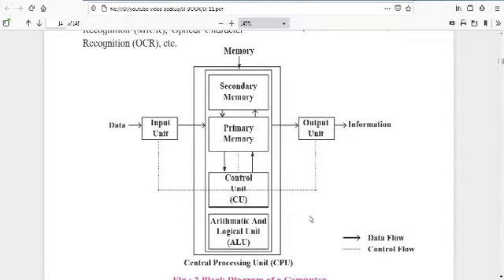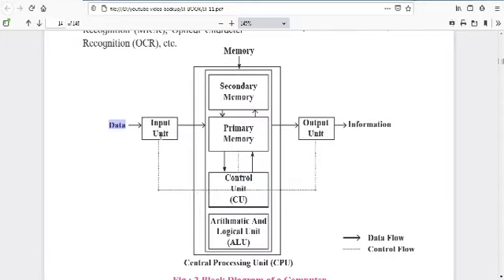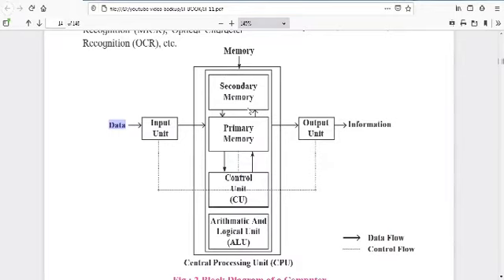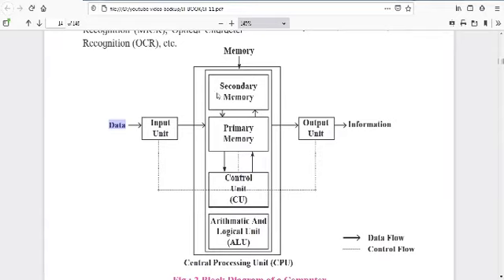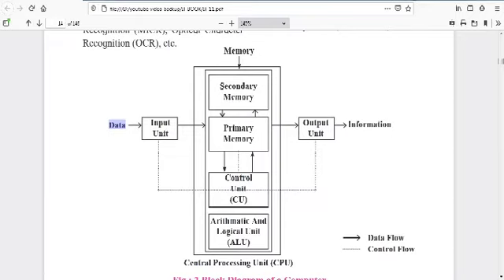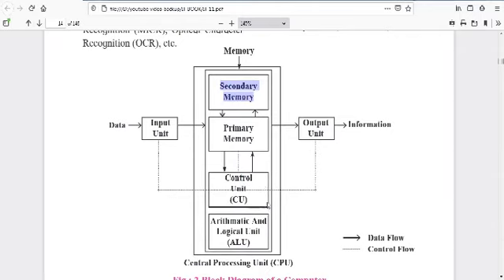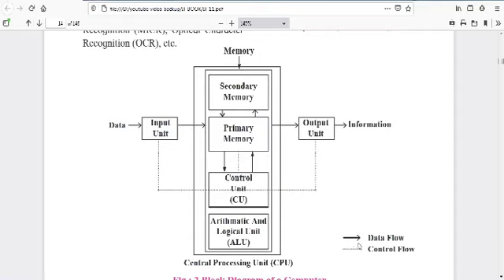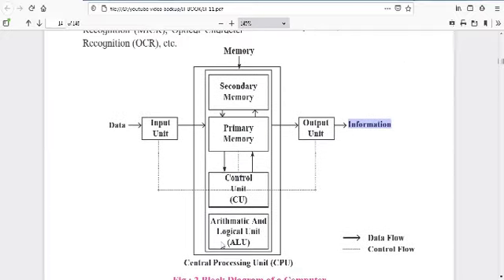Basics of Information Technology || block diagram of computer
Information Technology -
block diagram of computer